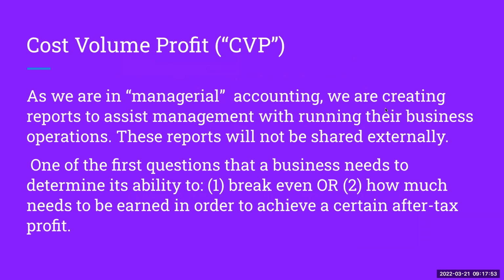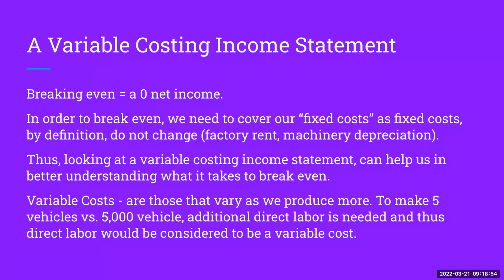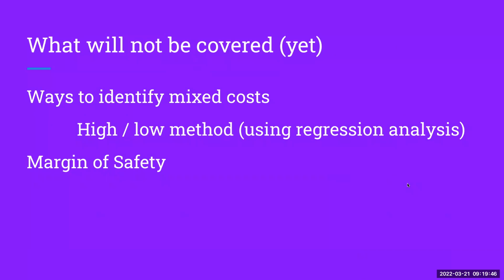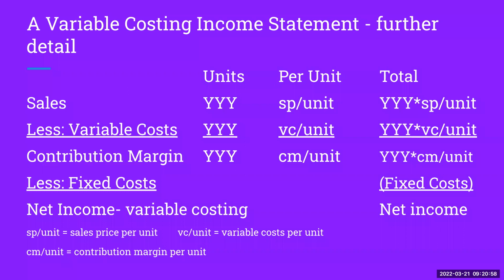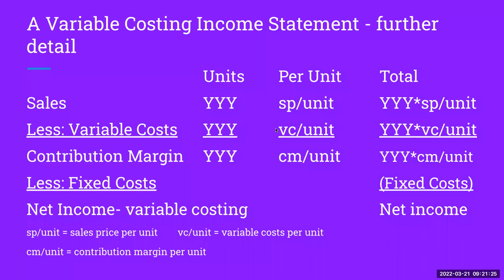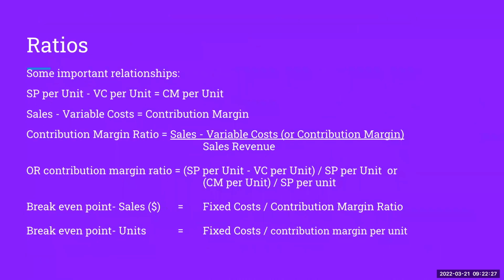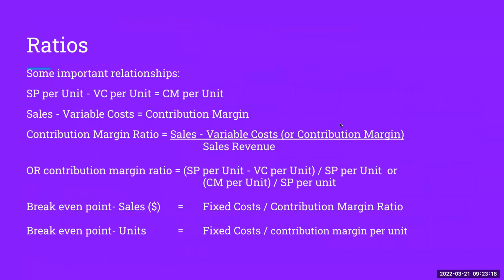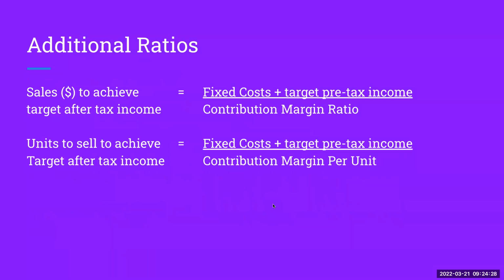Managerial Accounting - Cost Volume Profit - Part 1 An Overview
An Overview of Cost Volume Profit and the ratios that are traditionally used in solving these problems.